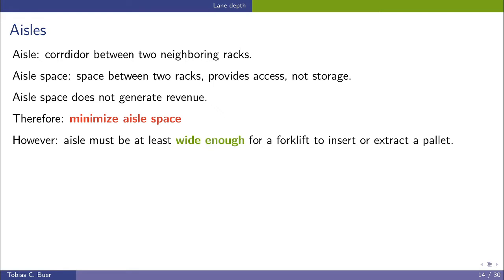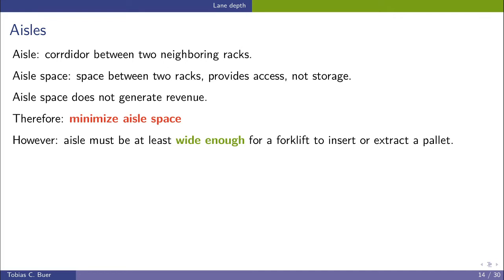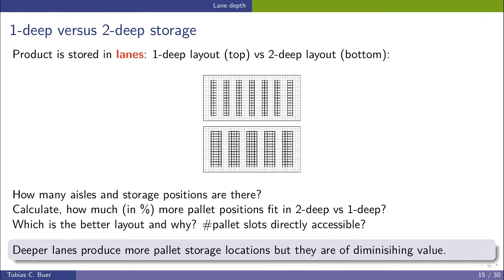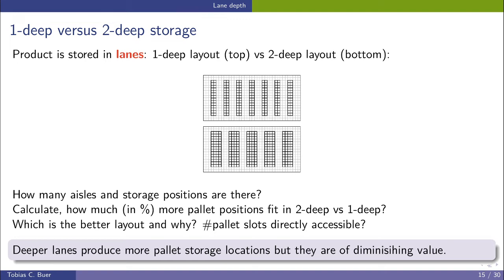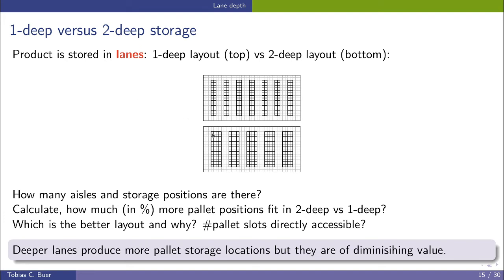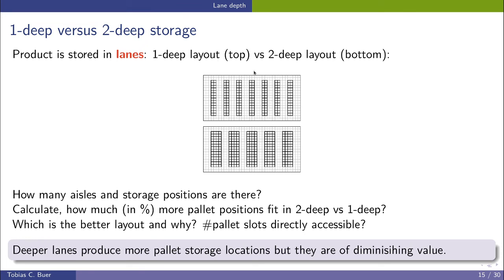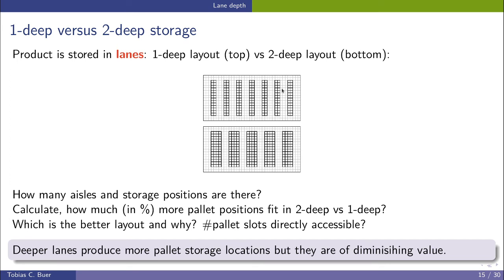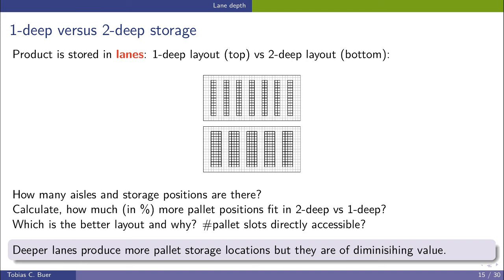WIM 10 Layout 04 Lane Depth